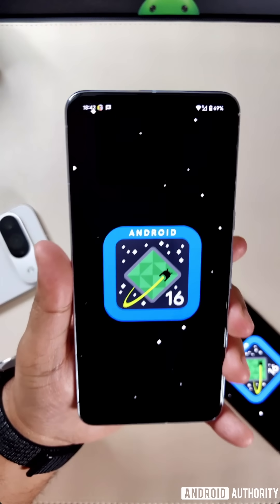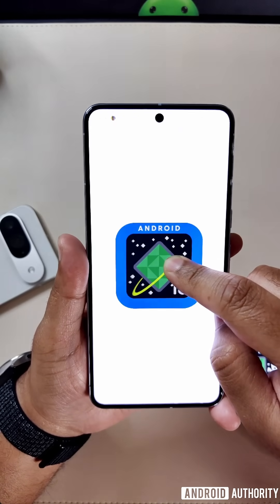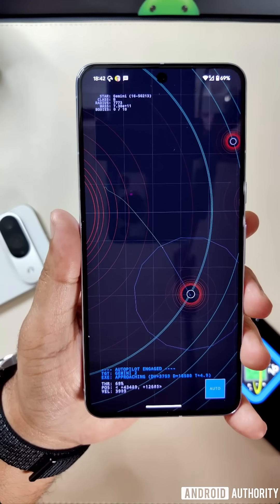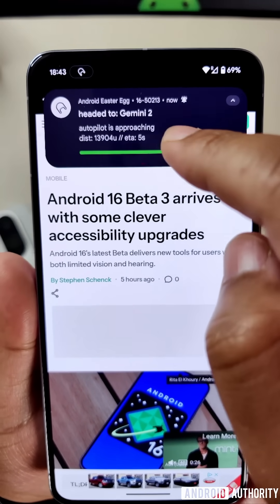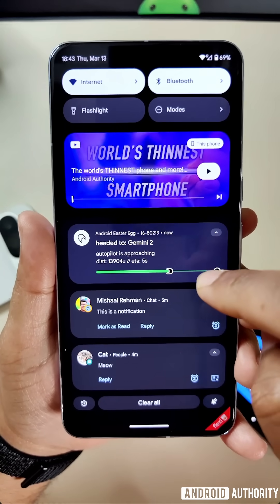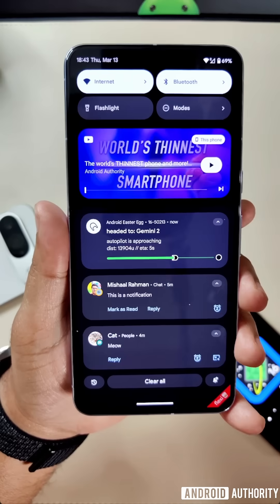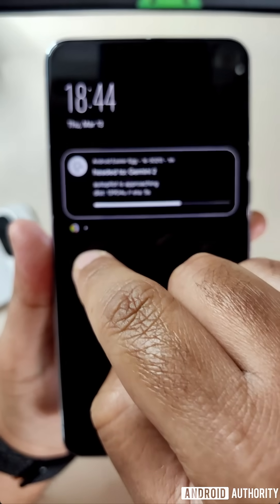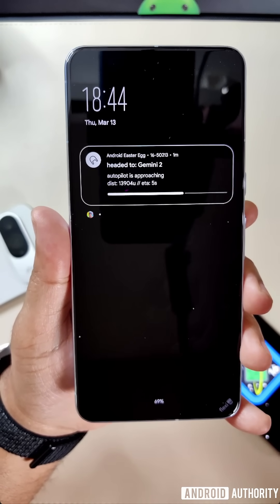Android 16 Easter Egg with Live Updates REVEALED!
Check out the Android 16 Easter Egg in Beta 3!